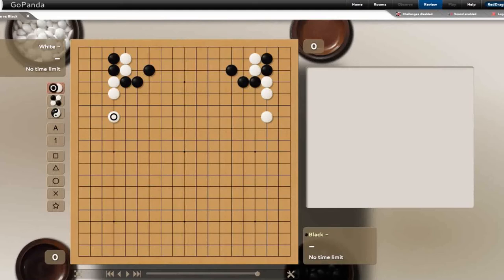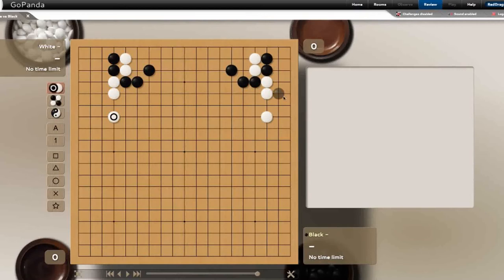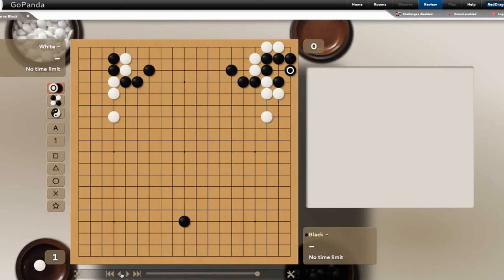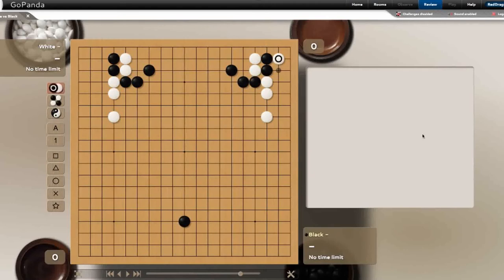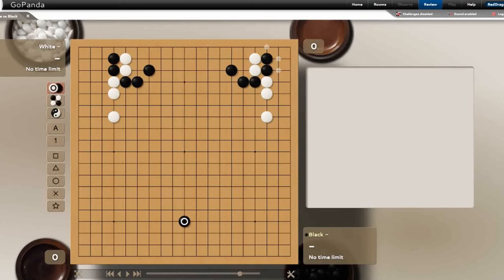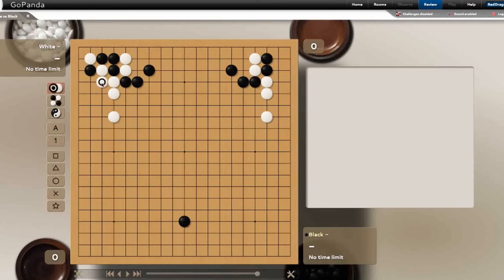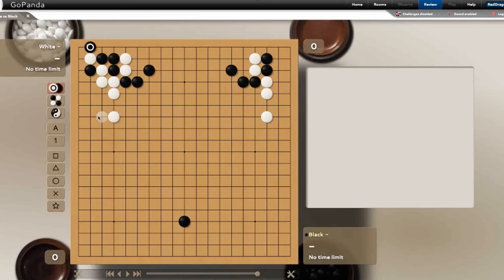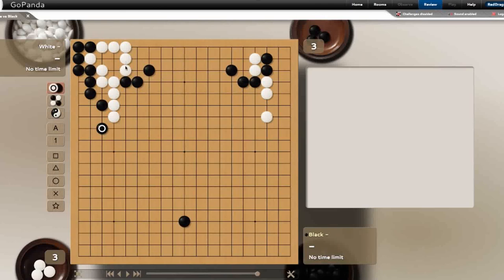Think Like A Dan E01 Part 1/2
This is a go lecture series aiming to help 5k-1k push through to Shodan. In this episode, we focus on some useful tesujis with high possibility of showing up in real games.